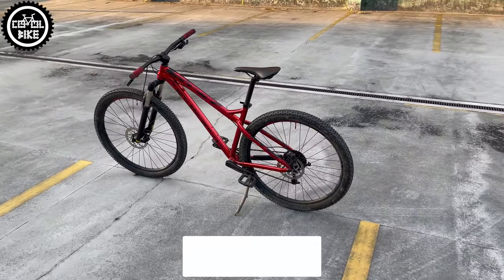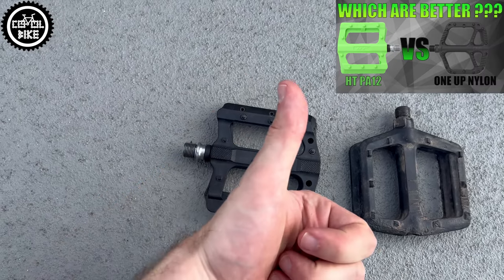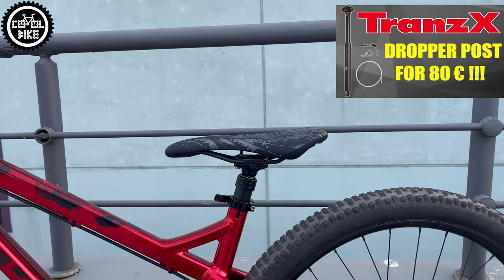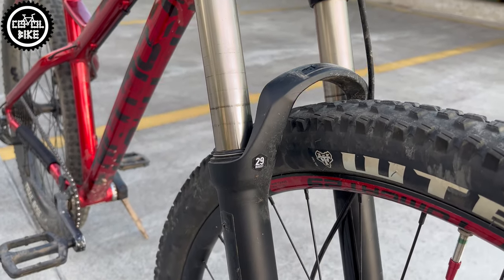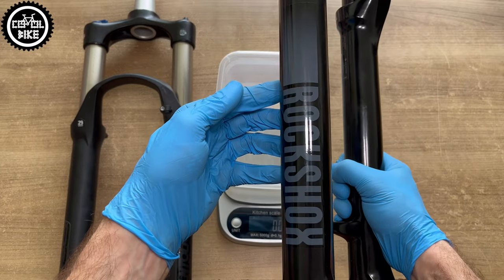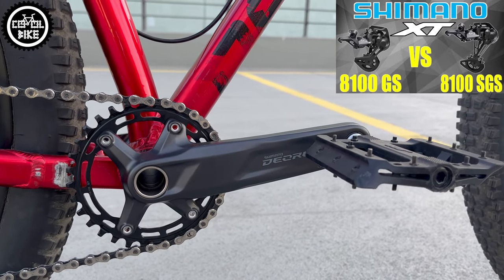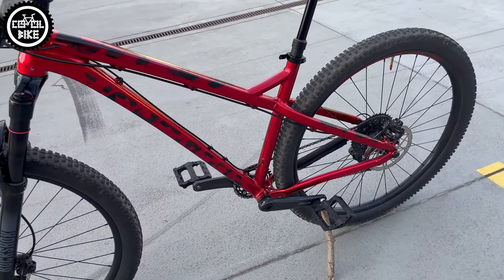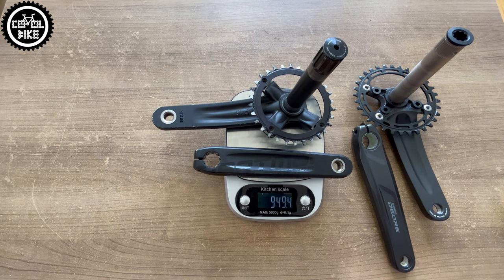DARTMOOR PRIMAL INTRO // What To Change In Cheap Trail and Enduro Bike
I present Dartmoor Primal Intro 29 in size Medium, from 2020.

👉 V I D E O S T O W A T C H N E X T

PRO FRS 800 vs PRO LT 800 [2022] // PRO /SHIMANO HANDLEBARS MADE FOR XC TRAIL ENDURO FR RIDING
DT SWISS 1900 vs 1700 vs CUSTOM WHEELS // WHAT ARE THE BEST WHEELSET FOR XC TRAIL ENDURO DH RIDING ?